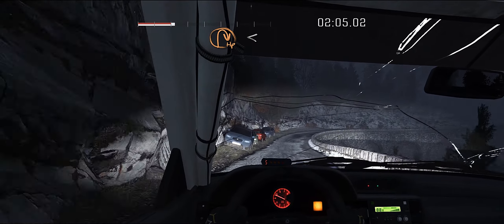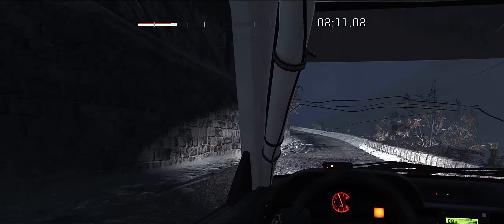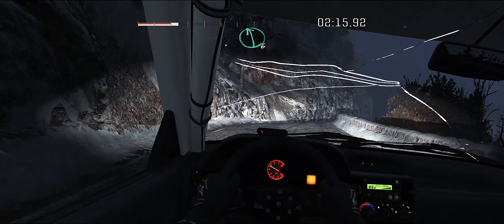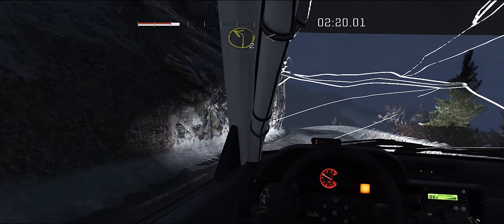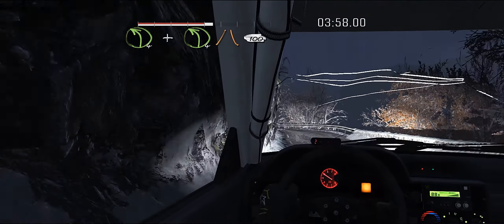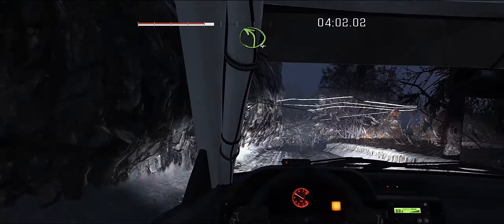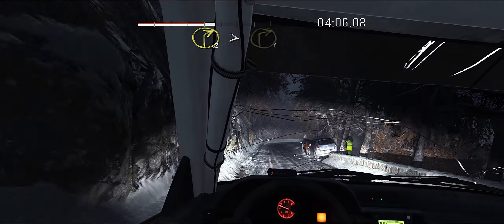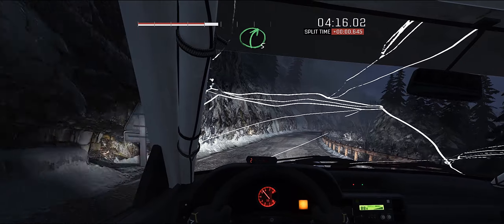Dirt Rally VR - Oculus link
Some gameplay with oculus link and Dirt Rally
Ford escort cosworth